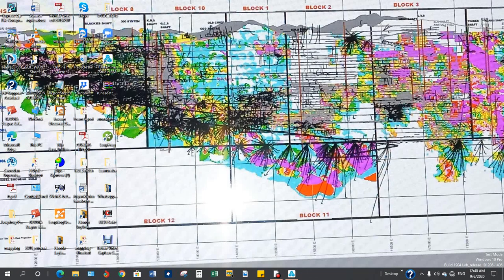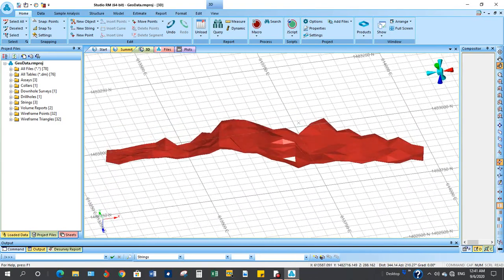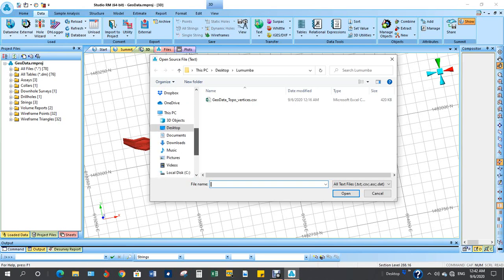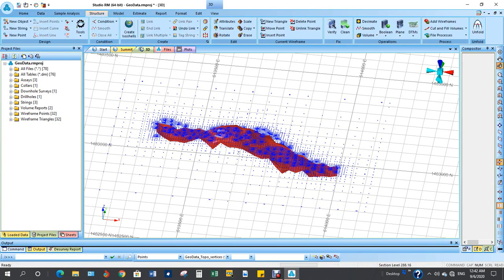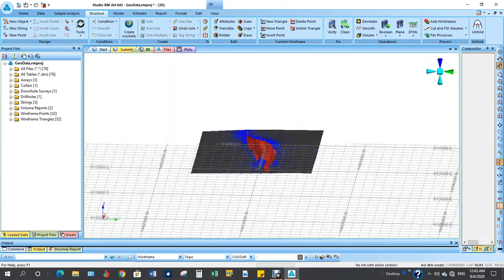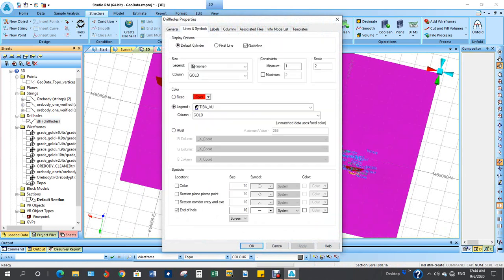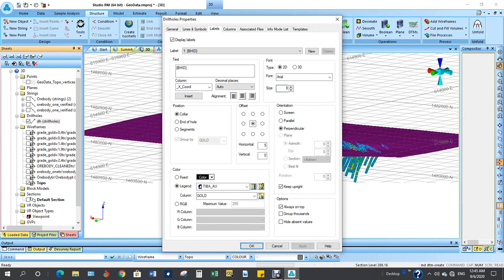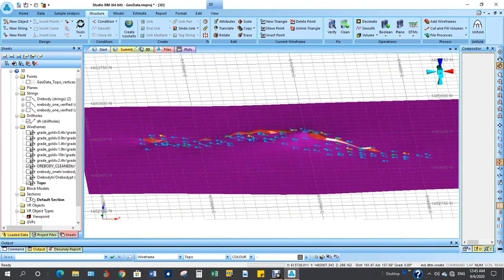Import points in Datamine Studio RM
How to import points ( collar for Topography or point samples) in Studio RM